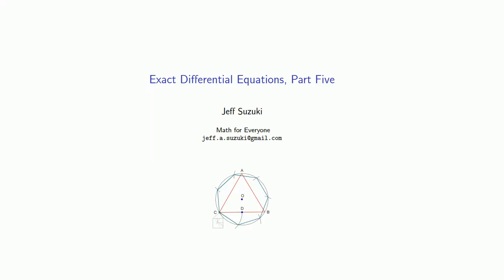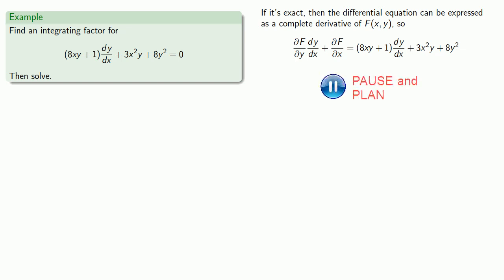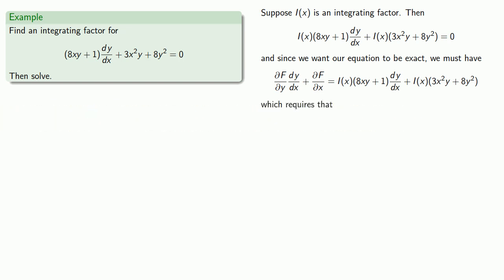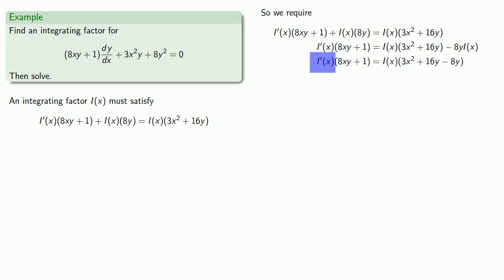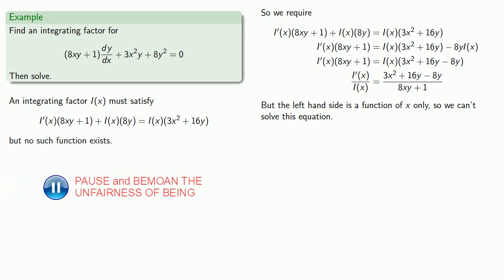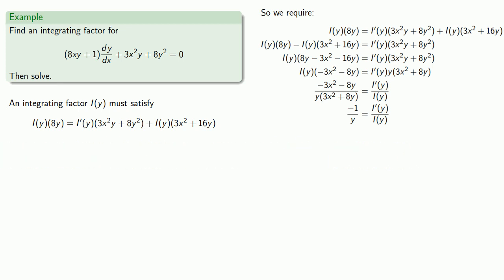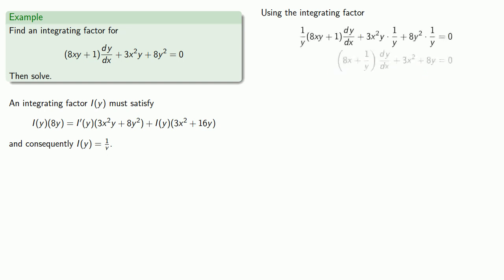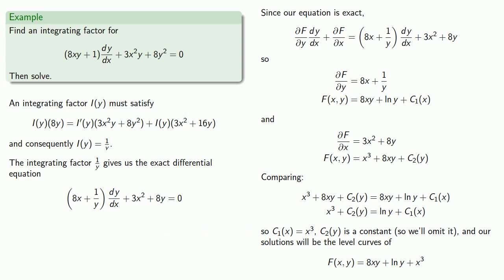Exact Differential Equations, Part Five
Solving an exact differential equation, using an integrating factor:  If at first you don't succeed, try again with the other variable.